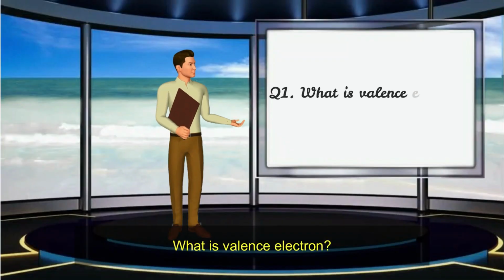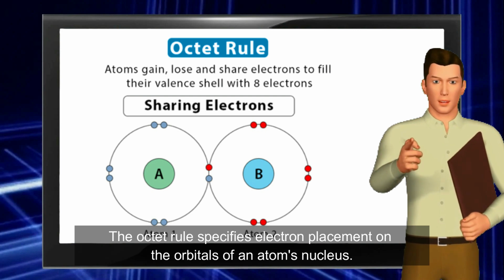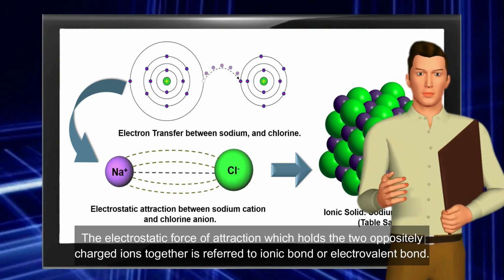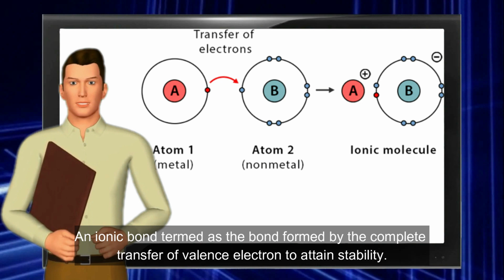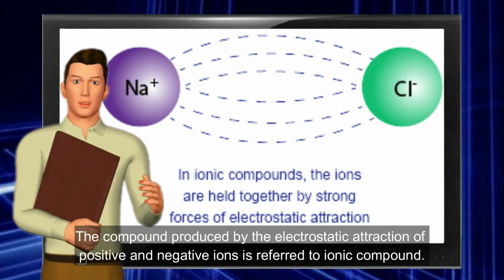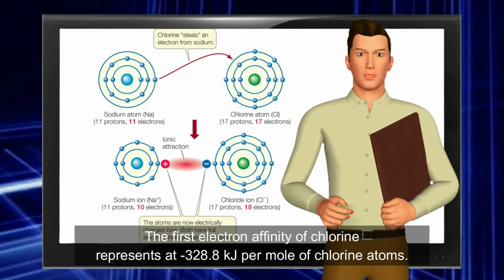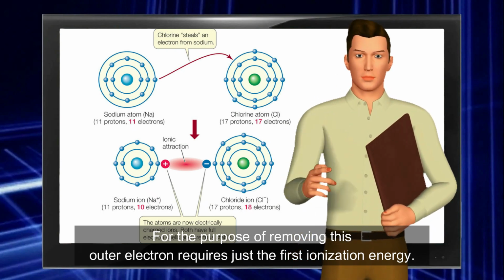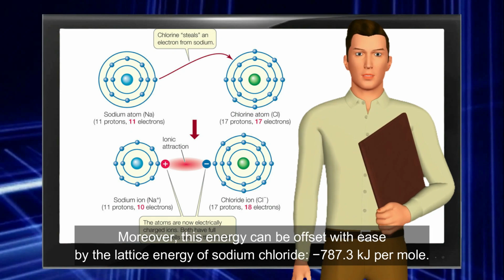CC | Ionic Bonding in Digital Media | Electronegativity | Octet Rule with Examples | Duplet Rule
Answer to queries:
What is ionic bonds?
What is ionic bonding simplified?
How do ionic bonds form?
What is octet rule explain with an example?
What is the octet rule rule?
What is octet rule and why is it important?
What is octet in electrons?

Questions Covered:
1. What is valence electron? 0:39
2. What is rule of octet? 1:03
3. Wat is duplet? What is duplet rule ? 1:44
4. What is ionic bond or electrovalent bond ? 2:05
5. How formations of electronegativity and ionic bonding occurs? 2:53
6. Sodium Chloride through octet rule 3:53

Queries Chemistry concepts signifies the fundamental concepts on chemistry frequently asked by the students to clarify their basic perceptions & conceptions. The Chemistry is  not such a subject  related to "The more you read , the more you forget " rather we can teach anybody else .